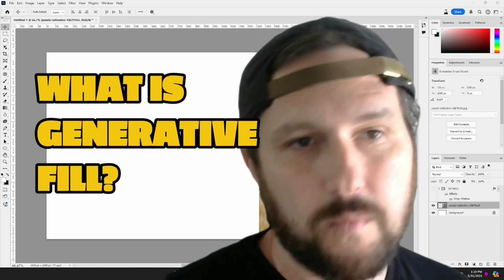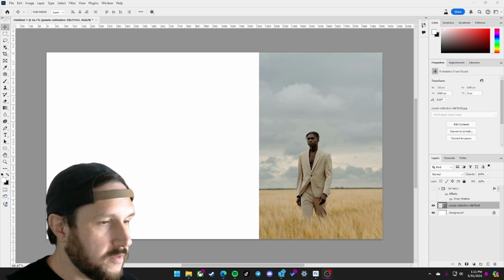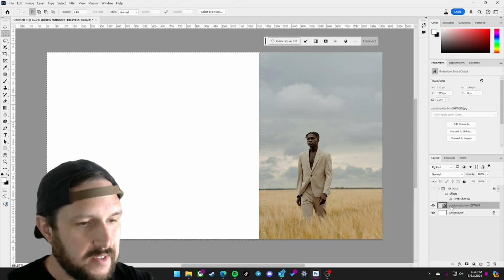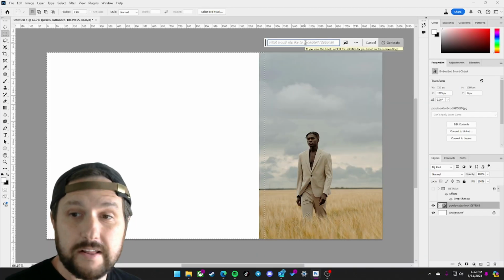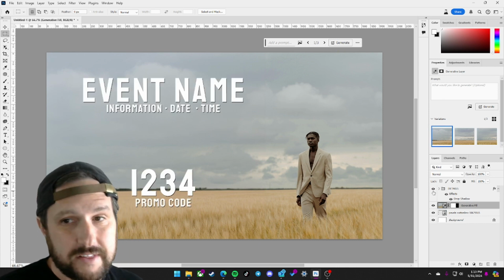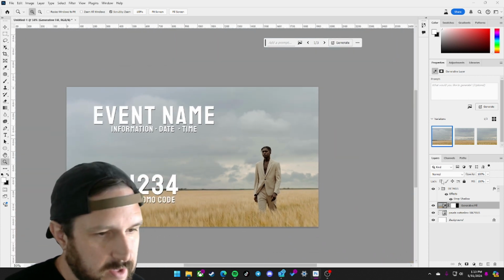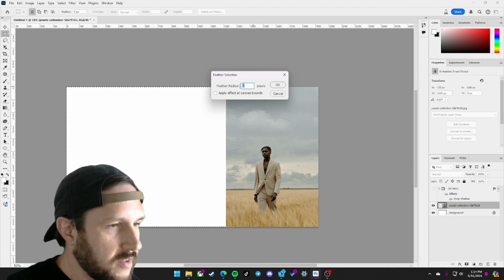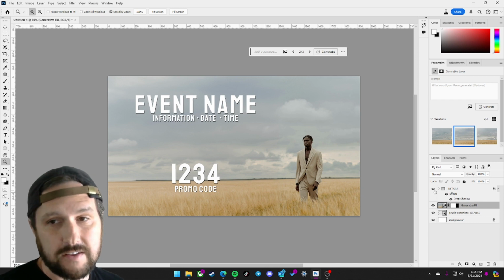How to use Generative fill | beginner's introduction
Trying to figure out how to use Generative Fill in Adobe's Photoshop?
Here is a super simple introduction to the barebones of it. Nothing confusing, short and sweet.

About me:
I'm a full-time social media director, freelance graphic designer, and hobbyist illustrator. I've been in marketing/design for almost 20 years and thought I could share some stuff I know with people getting into it.